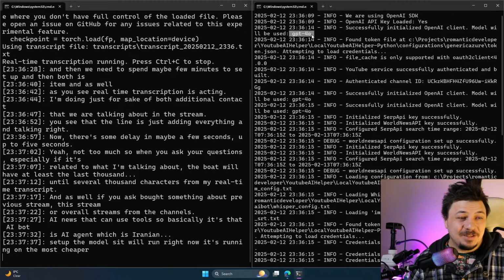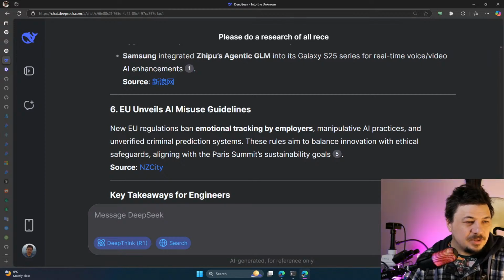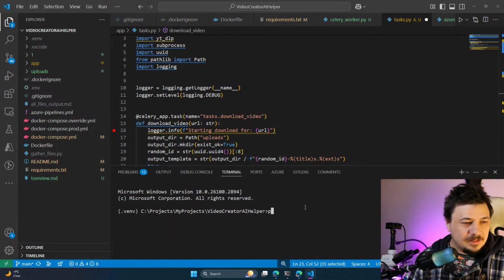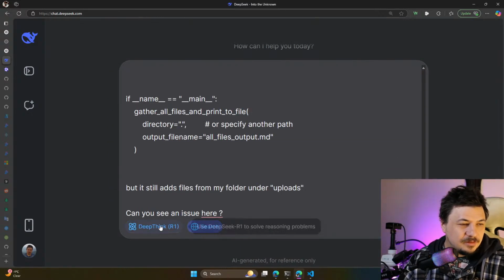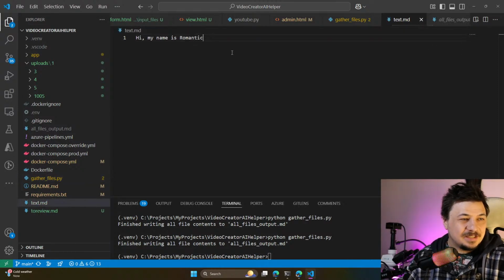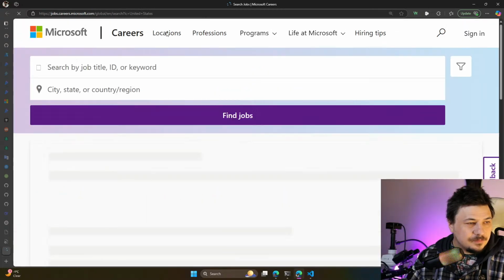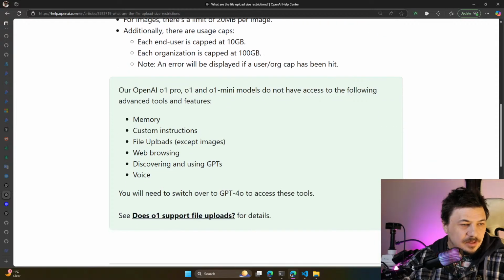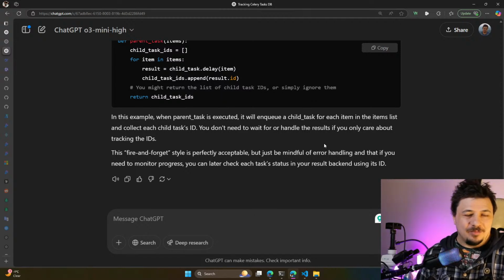Talks. Building an YouTube AI Assistant with Real-Time Transcription & Task Management 🚀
🌌 Welcome to the Late Night Talk with the Romantic Developer! 🌌 Dive into the fascinating world of AI, coding, and tech innovation with our 13th episode in this engaging series. Are you ready to explore the cutting-edge developments in AI, learn about practical coding tools, and discuss the future of technology?

In this episode, we kick things off with a look into the Romantic Developer's personal journey—balancing between coding, AI, and the serenity of nature in Seattle. Discover how the Romantic Developer uses AI to enhance YouTube video creation, from generating descriptions to transcribing videos more accurately than ever before.

Key Highlights:
- Introduction to the YouTube AI Helper, an open-source tool designed to revolutionize video transcription and description.
- Insights into the latest AI advancements, including Elon Musk's Grok3 and its implications for artificial general intelligence.
- A deep dive into the challenges and solutions in automating video content creation using AI agents and open-source tools.
- Discussion on the future of software development and how AI might reshape the industry.

- 0:00 - Introduction
- 0:16 - Stream Setup and Precautions
- 1:05 - Welcome to Late Night Talk
- 2:00 - YouTube AI Helper Overview
- 3:02 - Real-Time Transcription and Chatbot Features
- 4:03 - AI Bot Models and Cost Efficiency
- 6:10 - Testing the Chatbot
- 8:05 - Chatbot Responses and Moderation
- 8:44 - Starting the Stream: AI News
- 10:04 - Developing in Python and Container Setup
- 12:11 - Elon Musk's Grok3 Announcement
- 14:02 - Alibaba and Apple AI Partnership
- 15:23 - OpenAI's GPT-5 Integration
- 18:00 - Global Collaboration and AI Regulation
- 19:49 - AI Data Centers and Business Environment
- 22:01 - Business Taxes in Different Regions
- 25:06 - National Science Foundation AI Research
- 28:06 - AI News Highlights
- 30:00 - Tax Comparison: Europe vs. North America
- 34:05 - Discussion on Living in Seattle
- 41:08 - Open-Source Tool for Video Management
- 44:00 - Cloud Tool Development with Docker
- 48:00 - Challenges in File Management
- 52:01 - Debugging File Path Issues
- 56:02 - AI Assistance in Coding
- 1:03:36 - Building Tools for Video and Stream Management
- 1:11:12 - AI's Role in Medical Fields
- 1:18:01 - Can AI Replace Coders?
- 1:28:05 - Junior Coders and AI Impact
- 1:31:15 - Career Advice for New Graduates
- 1:35:08 - Internship Opportunities
- 1:38:15 - Task Management in Celery
- 1:46:04 - OpenAI Documentation and Limits
- 1:52:03 - Task Execution and Database Integration
- 2:02:44 - Creating Multiple Celery Tasks
- 2:05:23 - Closing Remarks and Values

Join the conversation and share your thoughts on how AI is transforming the digital landscape. Whether you're a tech enthusiast or just curious about AI, this stream offers something for everyone.

Dive deeper into the world of AI with us, and let's explore the future together. See you in the stream! 🌟